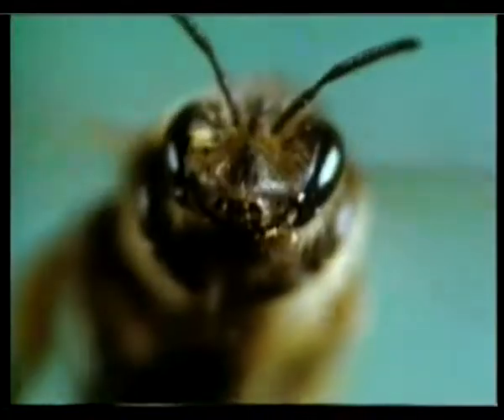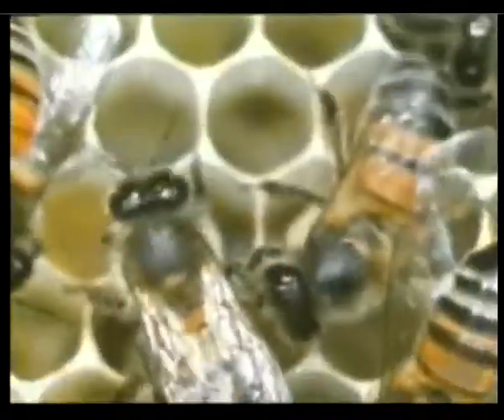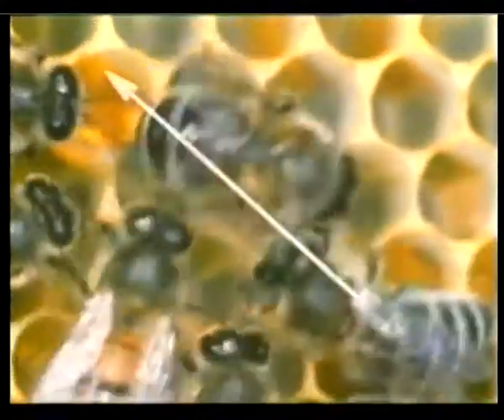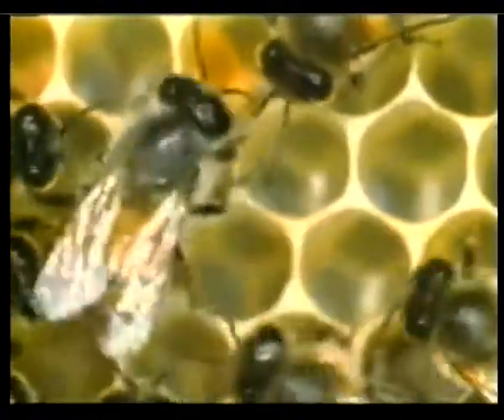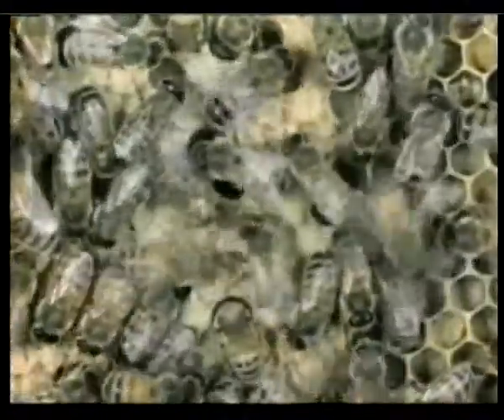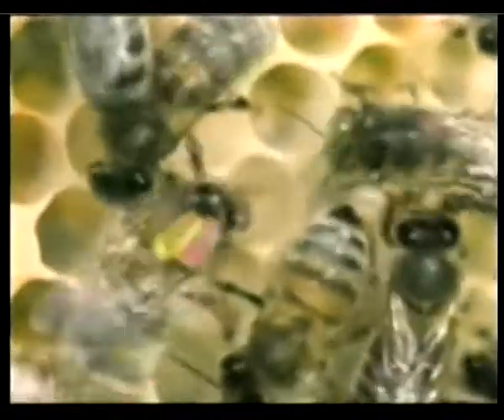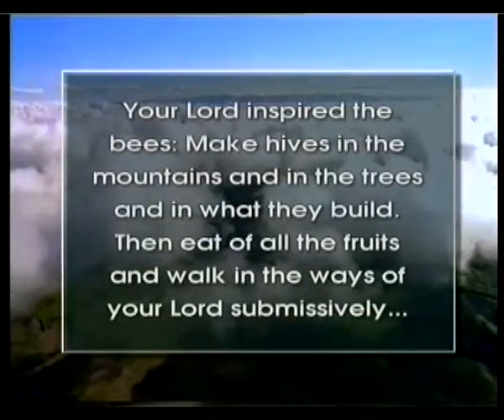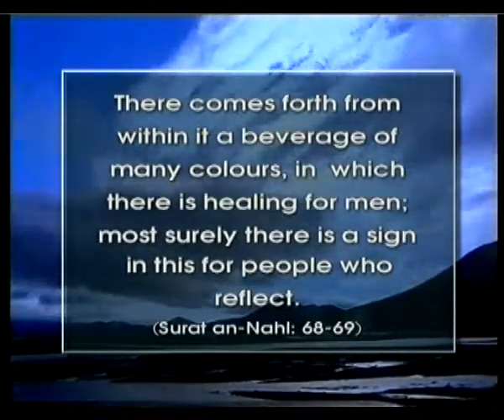FOR MEN OF UNDERSTANDING-1 - THE MIRACLE OF THE HONEY